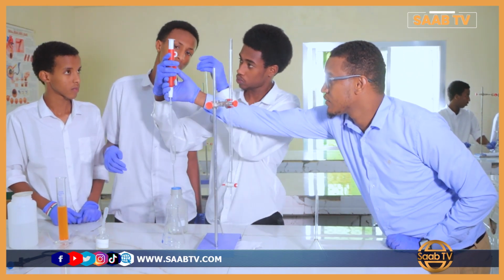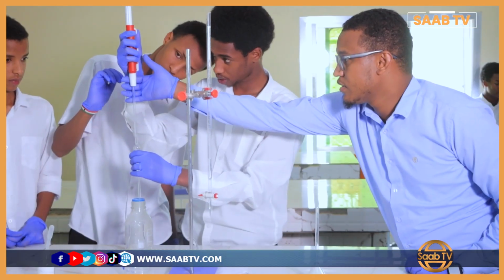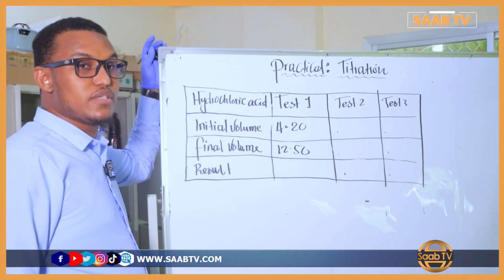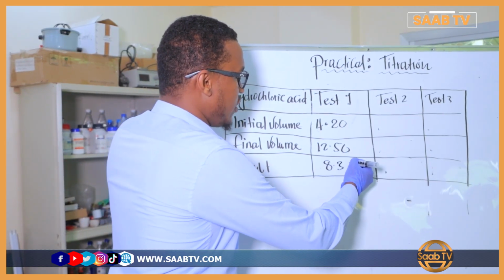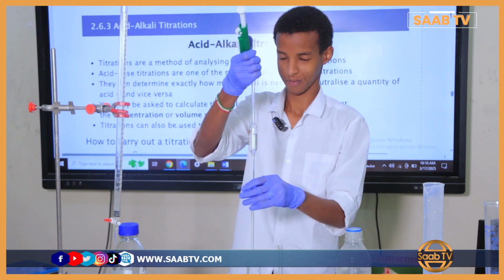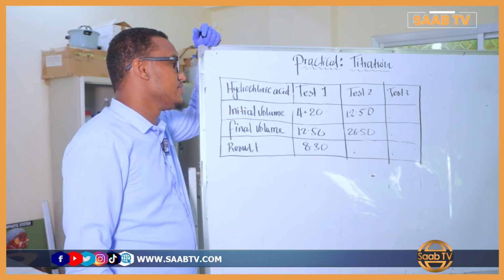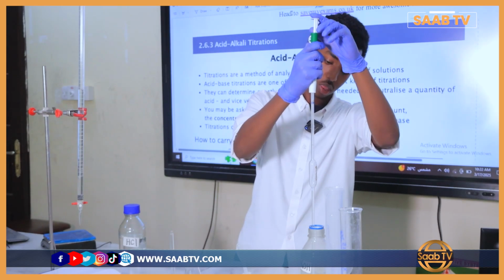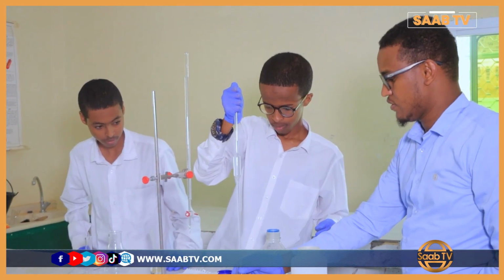Casharka Caawa: Ardayda iyo Macallinka Dugsiyada Casriga ah ee Al-daarayn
Waxaanu Diirada Saarnaa Dhacdooyinka Saameynaya Nolosha Bulshada Iyo In aanu Gaadhnoo In Ka Badan 1Milyan Oo Qoys Oo Ku Kala Nool Adduunka Oo Dhan, Aragtidayadu Waa Mid Ay Ku Kalsoon Yihiin Dadka Ku Xidhan Saab Tv Ee Kunool Daafaha Dunida, Saab Tv Wuxuu Kuu Soo Gudbinayaa Warar, Wareysiyo Iyo Faallooyin Ku Saabsan Arrimaha Caalamka, Afrika Iyo Soomaalida.